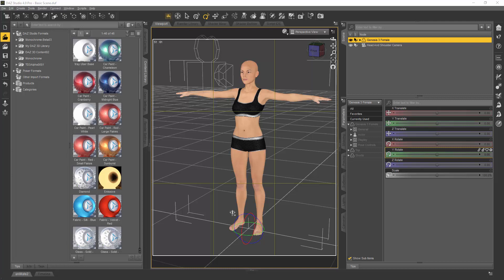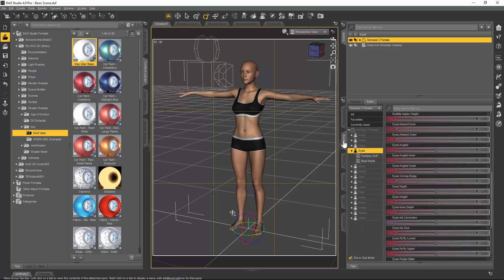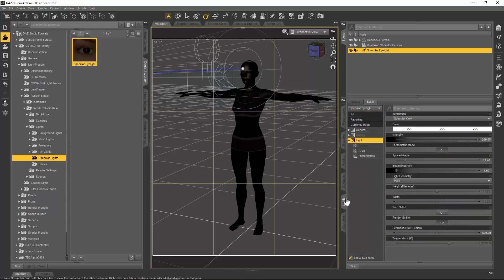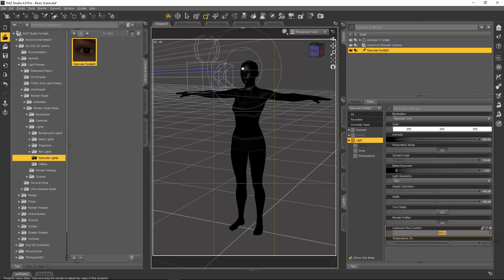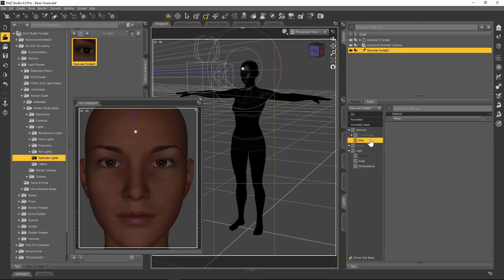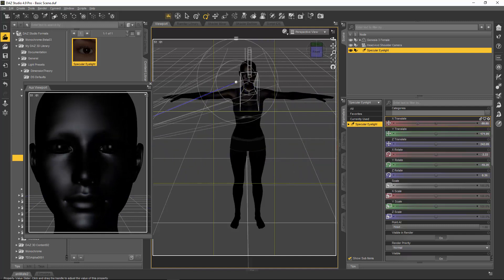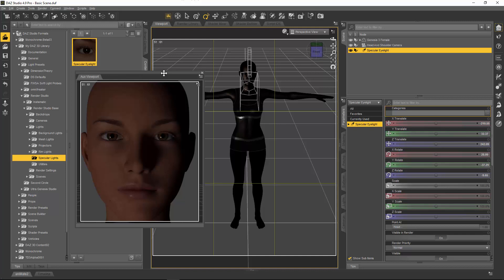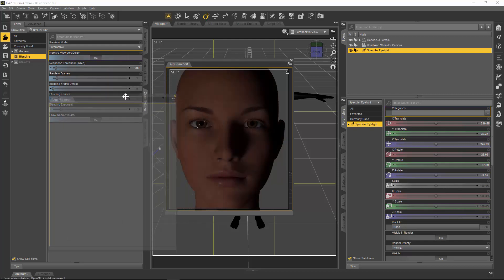Specular Eyelights In Daz Studio 4.9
Specular Eyelight tutorial for Daz Studio 4.9. Also included is a short demonstration of how to set up Nvidia Real Time Rendering in an Auxiliary viewport.

Please do not redistribute the files. They are freely downloadable from here.